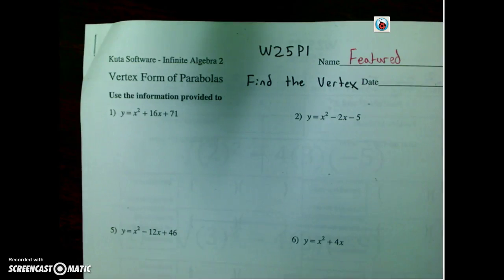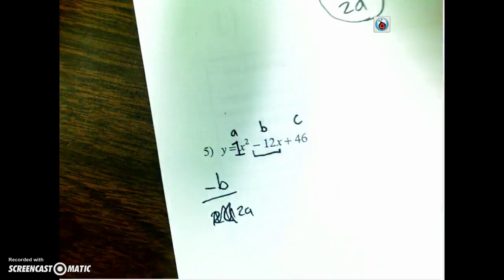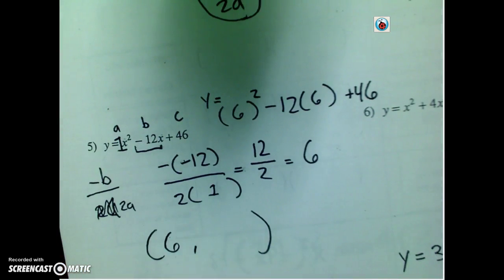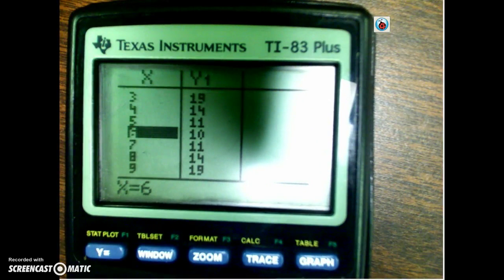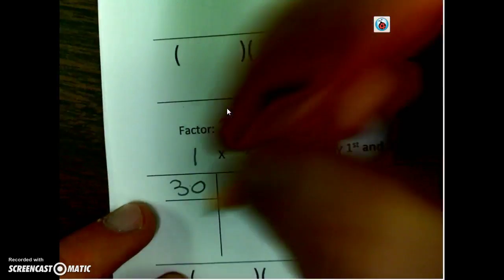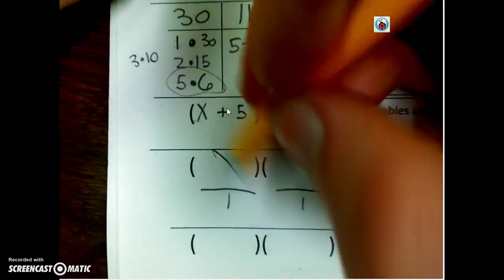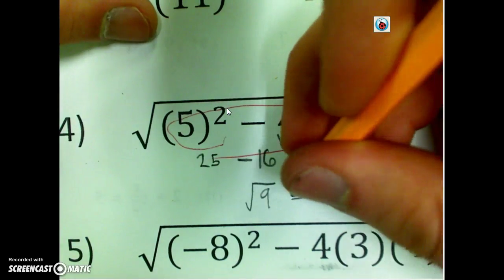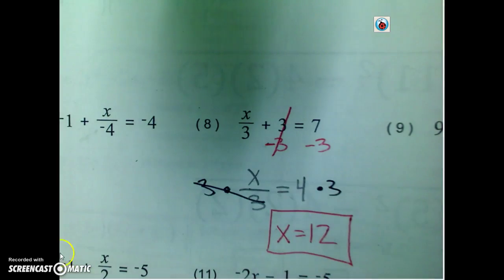Skills Practice 25 (Bad Audio)